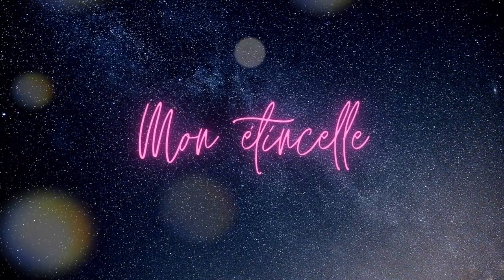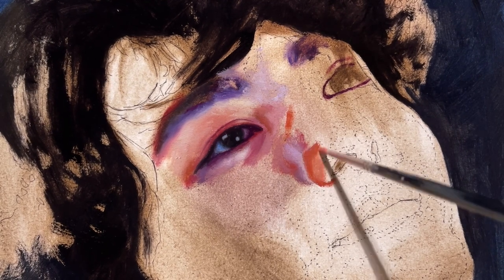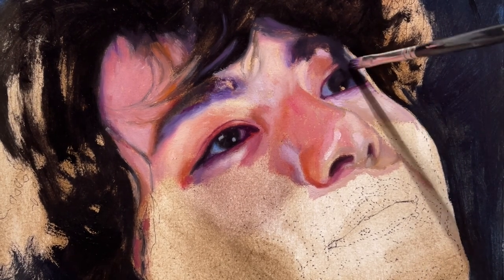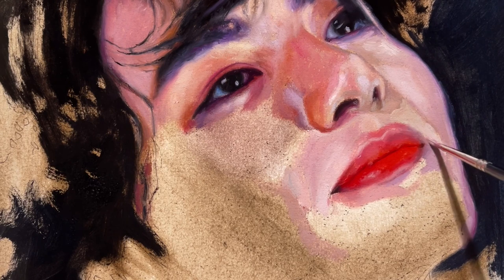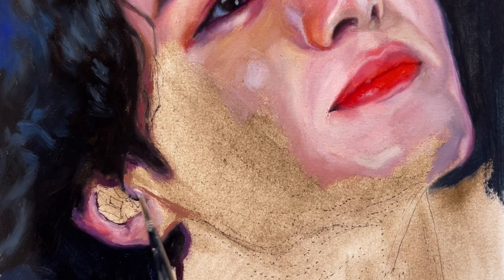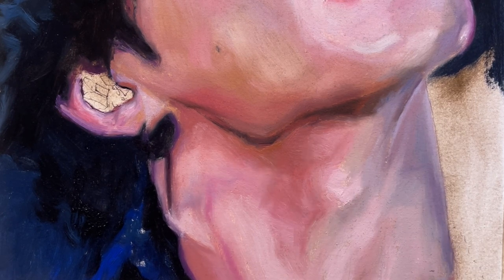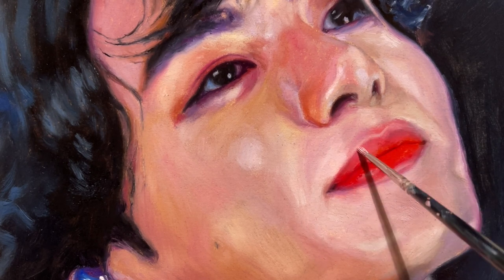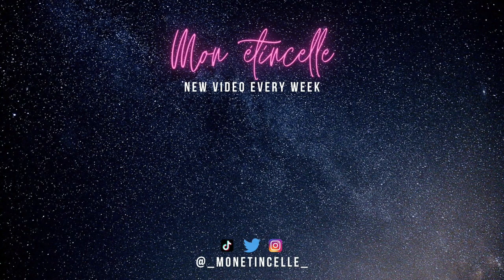Jungkook Pied Piper oil painting process with voice over I MON ETINCELLE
Oil painting on paper. 9x12 - 5h in 14 min.

Hi guys, this is my first voice over, I hope you will enjoy the content and maybe learn something, but most importantly, I hope that the video can sparks some inspiration to create an artwork on your own, which is a nice way to escape that stressful world...you know, the awful news and social medias...
I like to listening to some podcast or  an audiobook or listening to BTS at the same time when I'm painting. This is the most pleasant moment of my day!

Cheers!
Flo

MATERIALS:
Oil paint:
Geneva Artist's oil color

Round brushes: size: 2/0 - 3/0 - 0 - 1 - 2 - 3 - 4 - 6